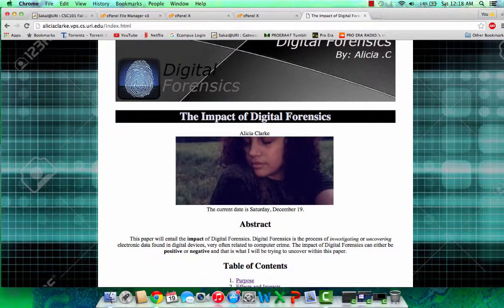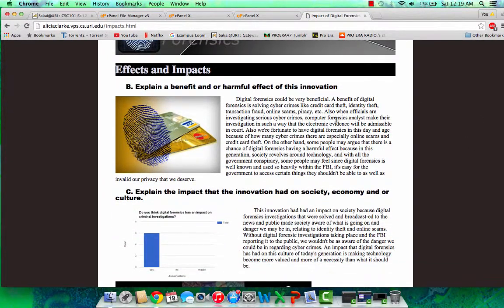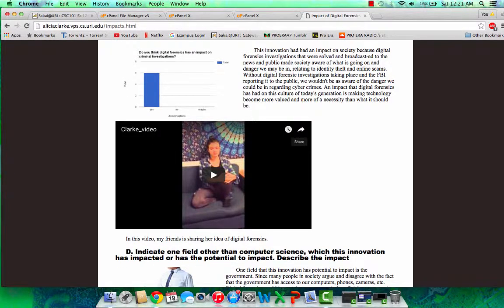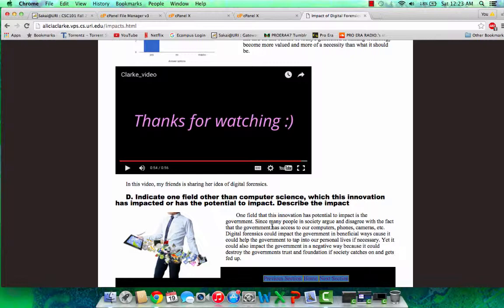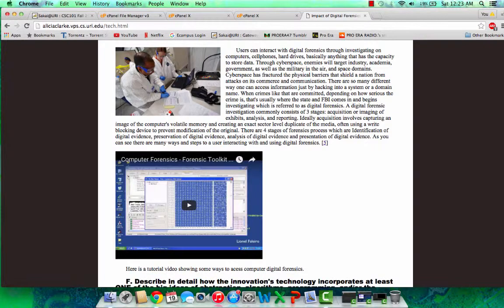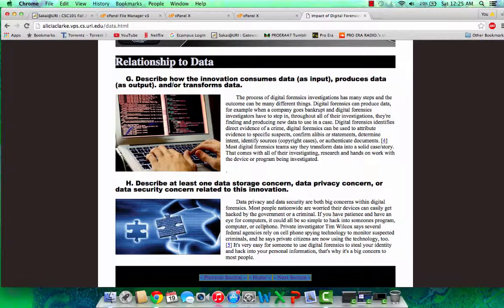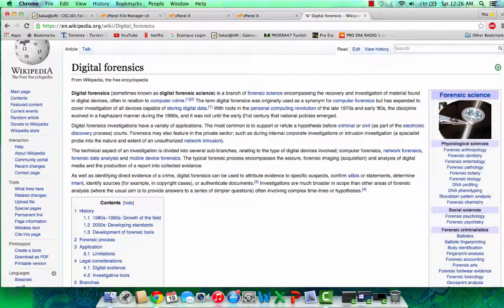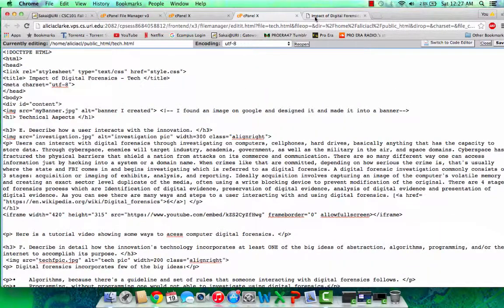impact of digital forensics